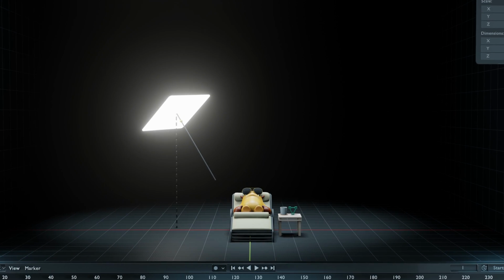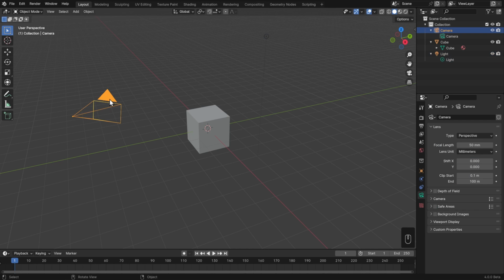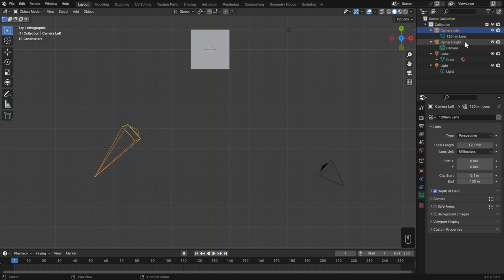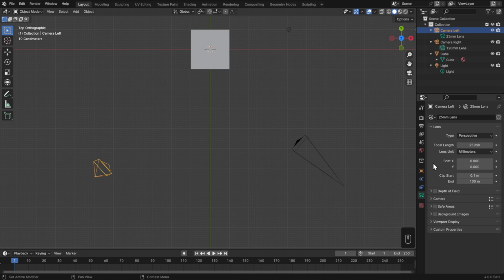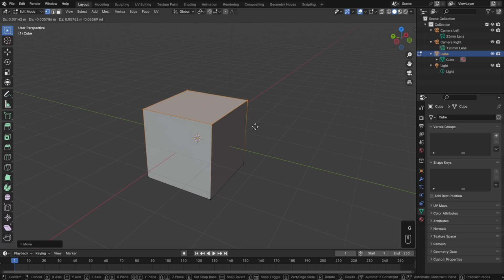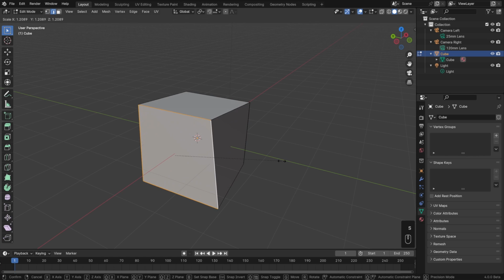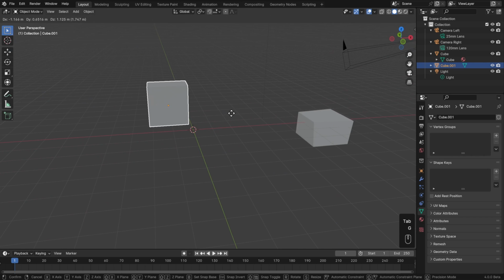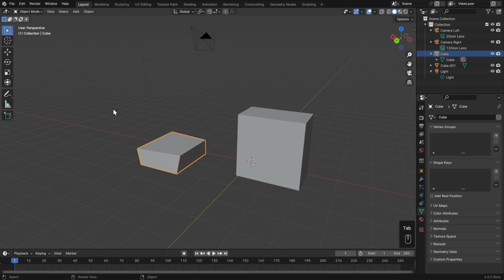BLENDER BASICS 7 - Object Data and Edit Mode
➤ Grab your FREE copy of Press Start - Your first Blender Project

Previously, we’ve looked at how we can select and manipulate our objects in Blender, but that can only get us so far. The really interesting stuff happens when we edit the object data!

Each type of object contains a different type of data. Cameras contain camera data, lights contain light data, meshes contain mesh data, etc.

The object is simply a container for this data, so two objects can share the same data properties but have different object properties.

Most data types can be edited in the Properties Editor, but the shape of meshes and other 3D objects aren't described well in a list, so we edit them in a different mode called Edit Mode.

To toggle in and out of Edit Mode, hit Tab. To get a pie menu of all the different modes, hit Ctrl Tab.

In mesh Edit Mode, you'll find the components of mesh objects - vertices, edges, and faces. The hotkeys for switching between selection modes is 1, 2, and 3 on the top number row. Unlike in other apps, all actions in Blender work the same regardless of what selection mode you're in.

➤ Check out the full Fundamentals series to get a jump start on modeling, sculpting, animation, lighting, shading, texturing, and rigging

➤ Learning Blender Hot Keys?  Download our FREE Blender Hot Key Cheat Sheet